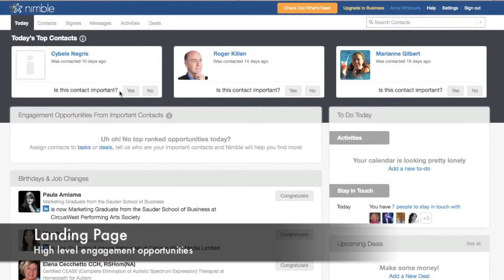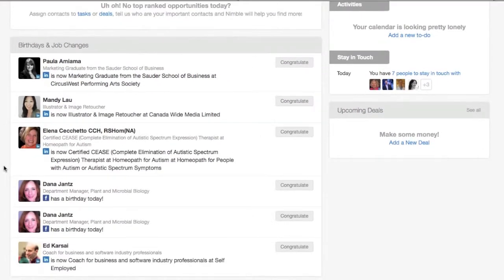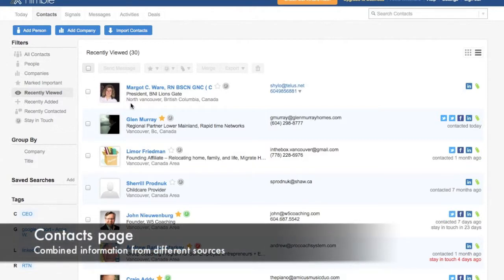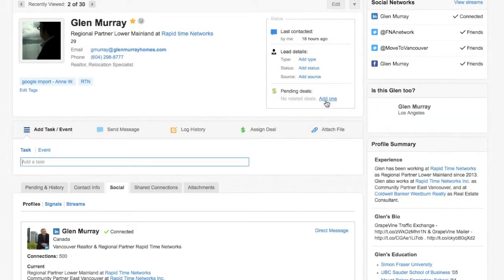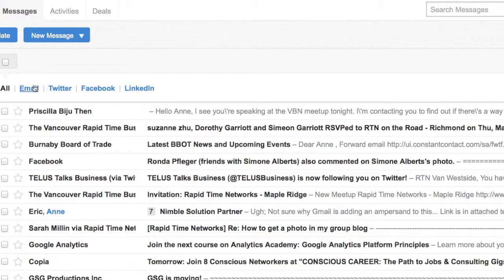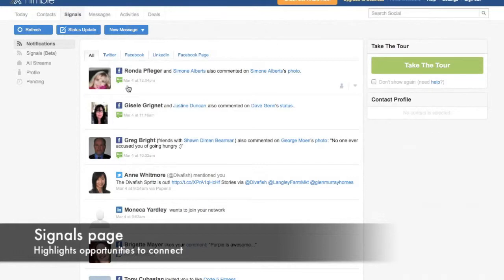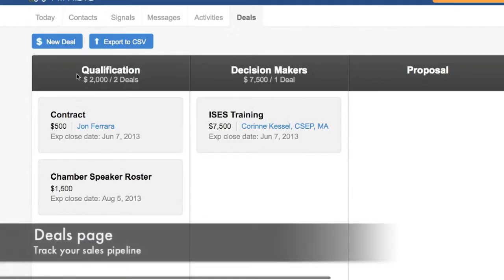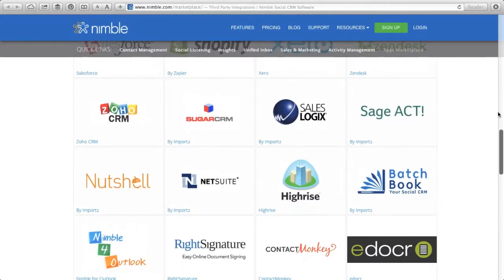Customers for Life 7: CRM Demo of Nimble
Here is a quick look at my favourite CRM program for small business owners: Nimble. I love how they gather information together from various mediums about my contacts into one centralized place and highlight opportunities for me to connect. If you would like to give Nimble a try, click here for a free 14 day business trial

This program is designed to help you build your own Customer Relationship Management  (CRM) program. You will:
- Design the experience you want your customers to have
- Define the requirements you need from technology to support you
- Create an executable plan that is customized for your business.

and click on Courses.